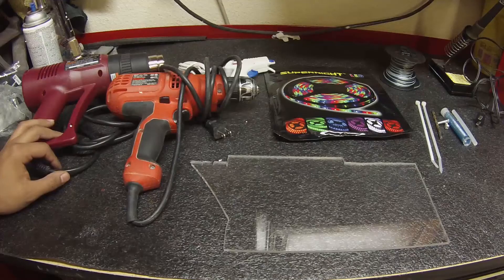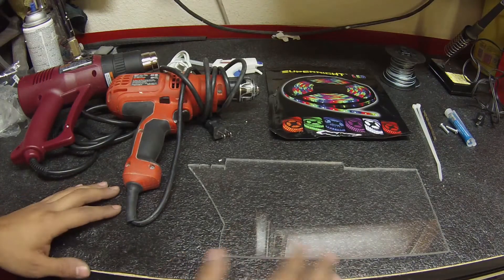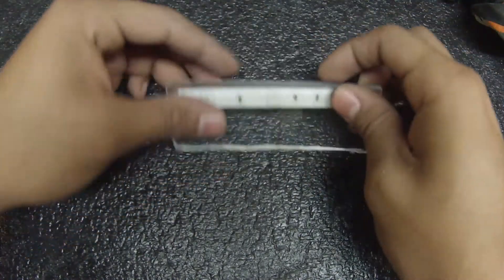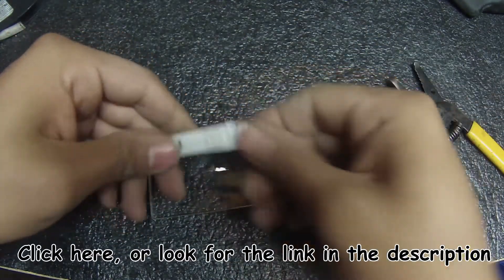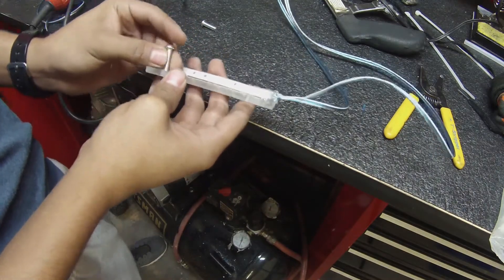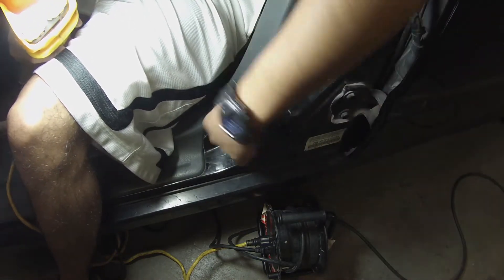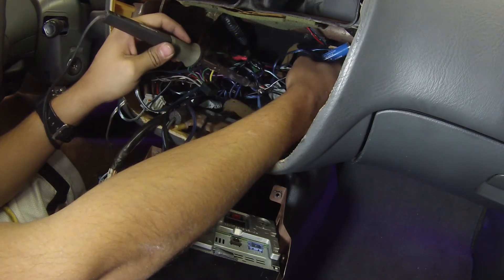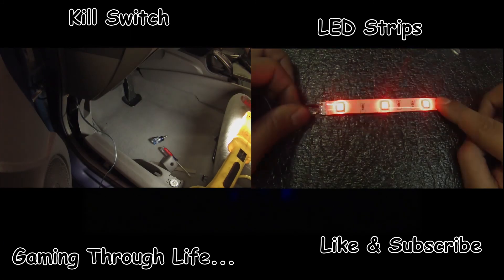Interior LED courtesy Lights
Install LED lights by your feet. These are nice courtesy lights that help you see where your feet are at night and only light up when you open the door.

Materials:
1 x Spool of led strip ($12 for 16.4 feet)
1 x Spool of wire ($10)
1 x Plexi-glass(Price Varies... $5 - $15)
2 x Screws

Tools:
Drill
Drill Bit to match screw
Heat Gun
Glue Gun

Steps:
1) Cut square Plexiglas the length of the led strip
     -Leave room to bend it at an angle
2) Bend the Plexiglas to the desired angle with the heat-gun
3) Place LEDs on Plexiglas.
4)Drill two holes the size of the screw on the Plexiglas for mounting
5) Wire the led strip. Be sure to leave enough wire to connect it to the power wires.
6) Mount Plexiglas on vehicle. For best/permanent results use anchor screws if you want to mount it on the carpet.
7) Run wires to a power source and the dome light switch.

DONE!

If my video has helped you, please consider donating to my channel. This shows you really enjoyed the video and would like to see more! Thank you